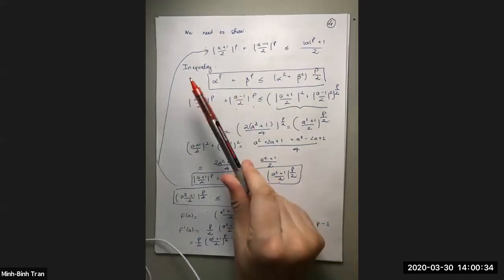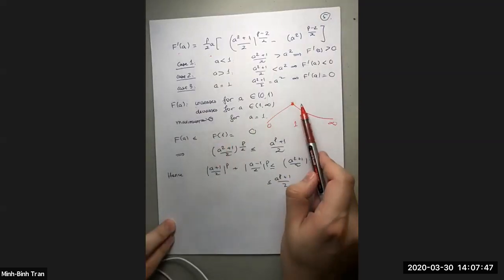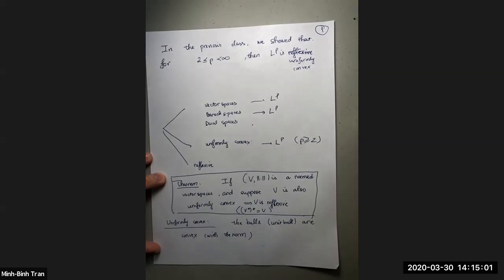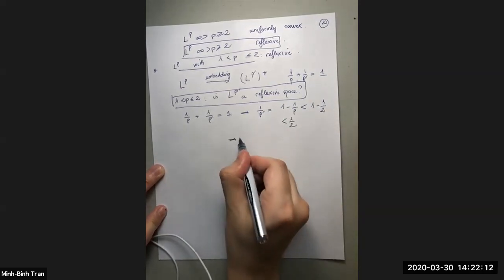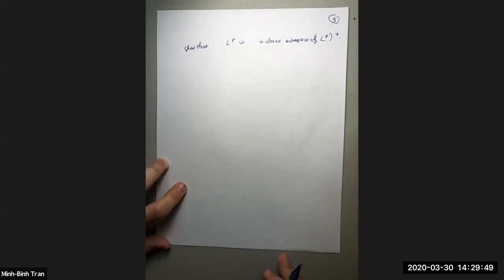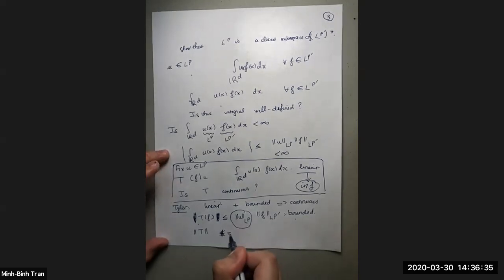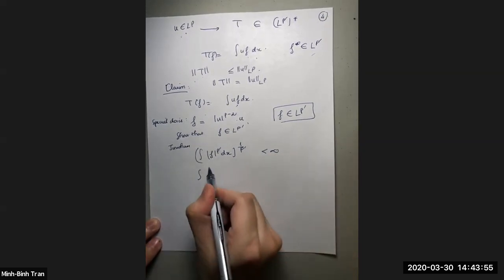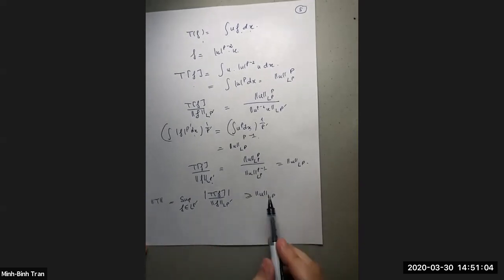Functional Analysis March 30 2020 COVID-19 Zoom Class